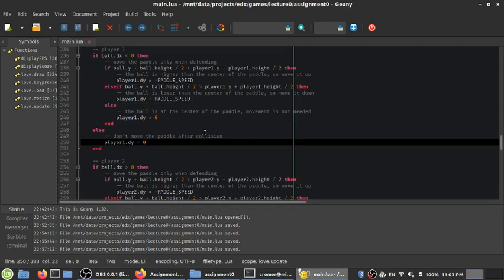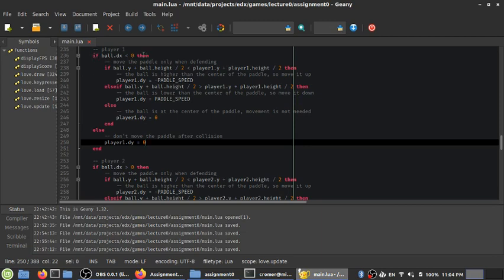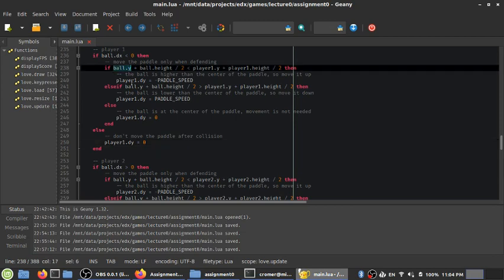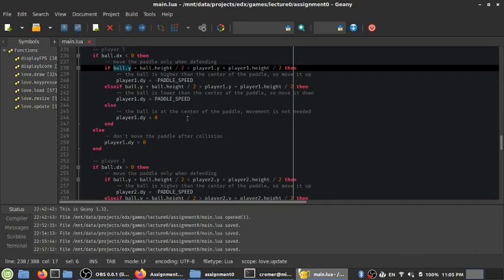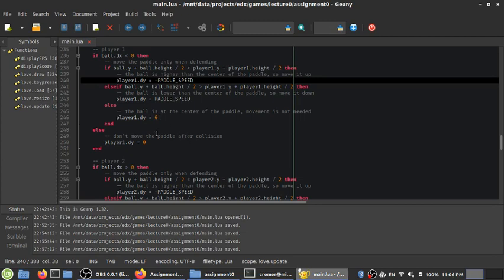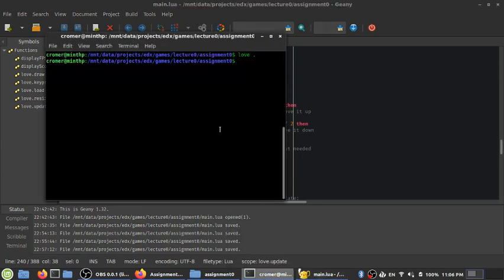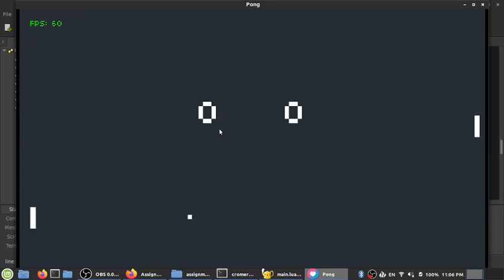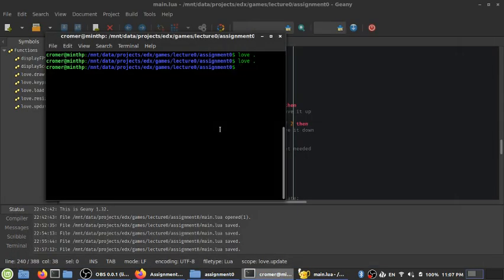Assignment 0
This video shows the code and working example of assignment 0.